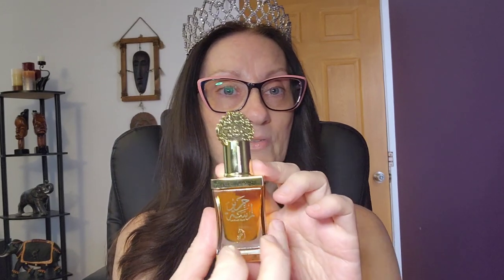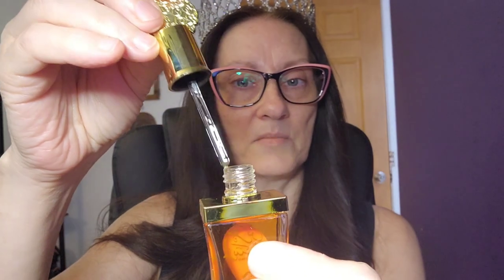ARABIYAT LAMSAT HARIR PERFUME OIL FROM TIKTOK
ARABIYAT LAMSAT HARIR PERFUME OIL